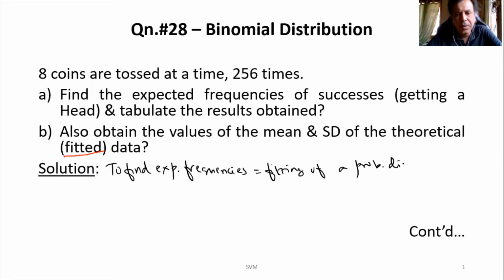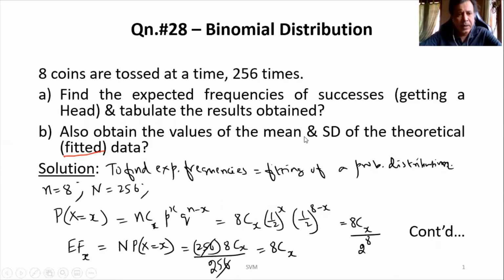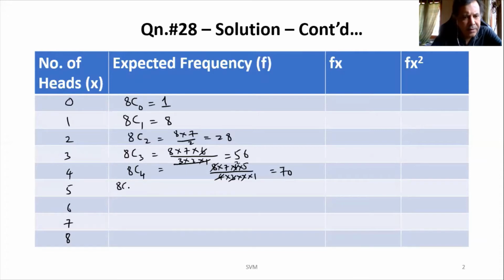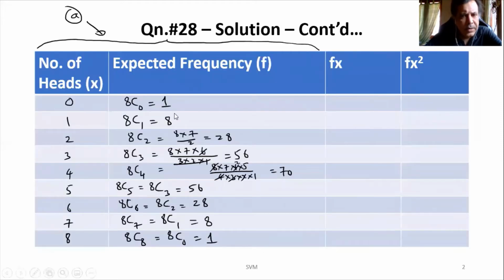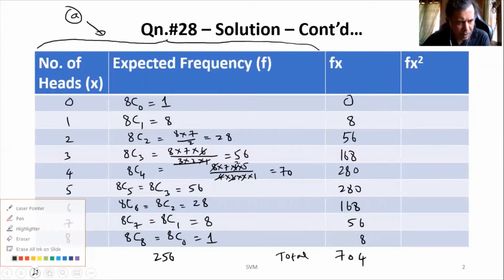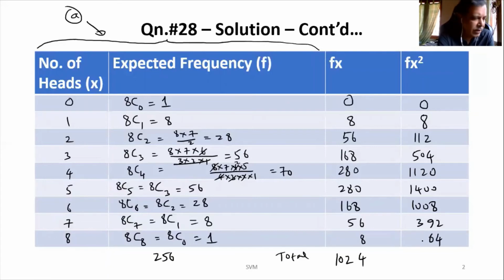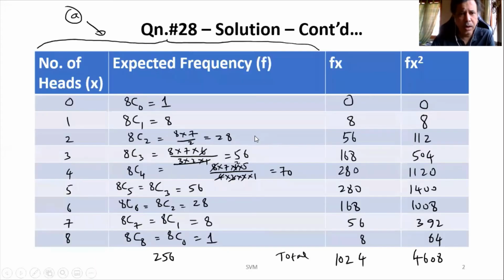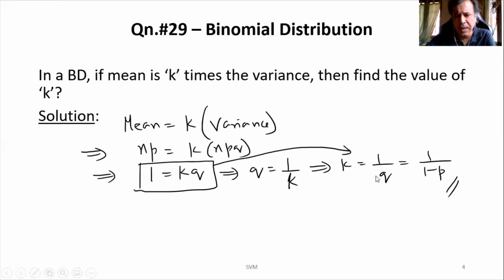19 - Probability - Fitting a BD and a Problem on BD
Fitting of Binomial distribution
Problems addressed in this video are:
8 coins are tossed at a time, 256 times.
28. Find the expected frequencies of successes (getting a Head) & tabulate the results obtained?
Also obtain the values of the mean & SD of the theoretical (fitted) data?
29. In a BD, if mean is ‘k’ times the variance, then find the value of ‘k’?